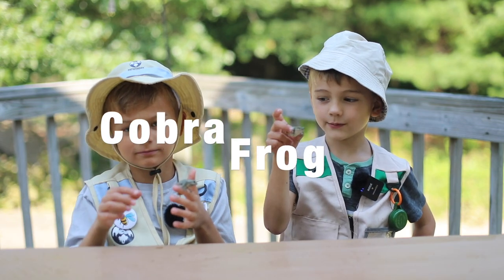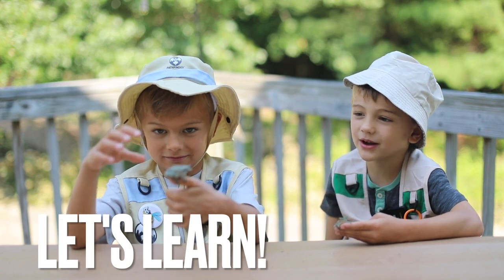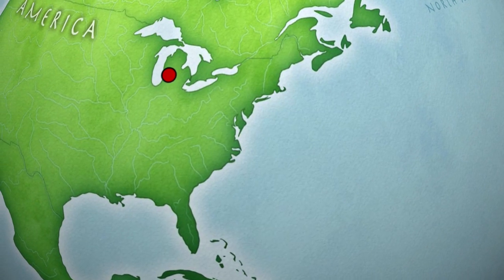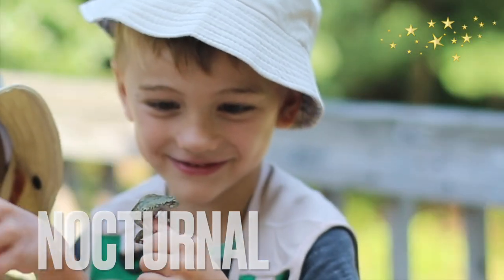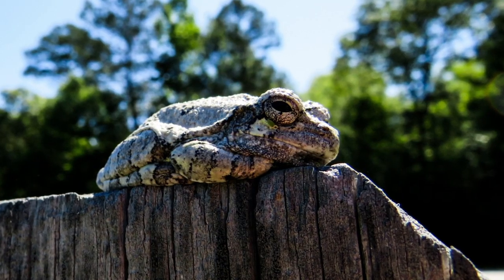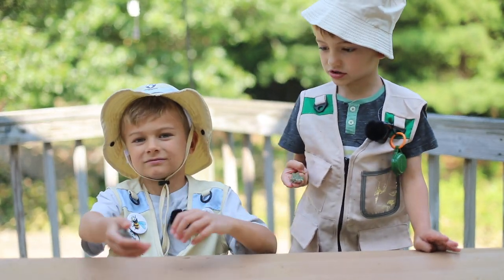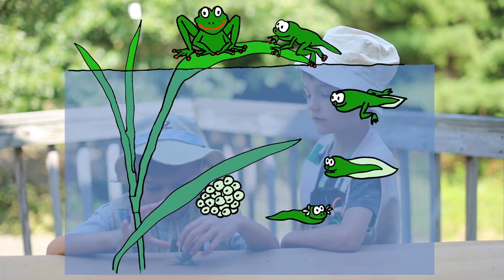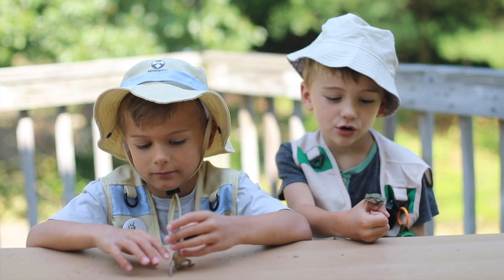Can Gray Tree Frogs be Green? (TREE FROG FACTS FOR KIDS)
The Adventure Brothers, Cobra and Frog, find grey tree frogs near their home in Michigan! Tree frogs are fascinating amphibians. Kids will learn facts about tree frogs.